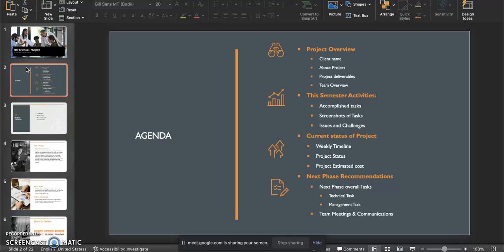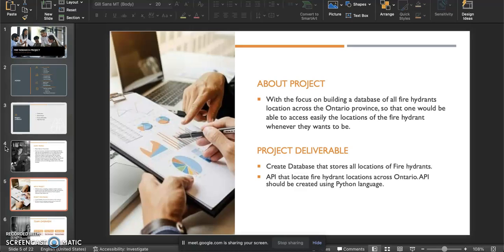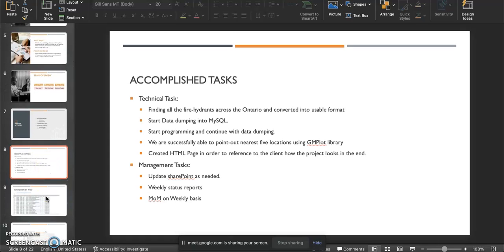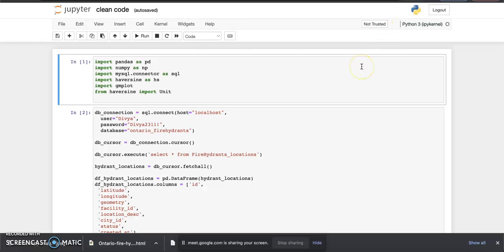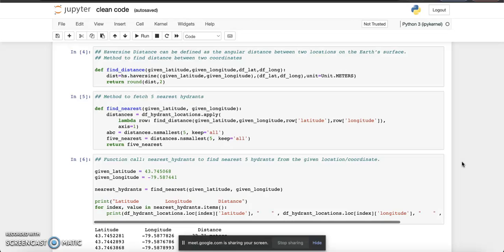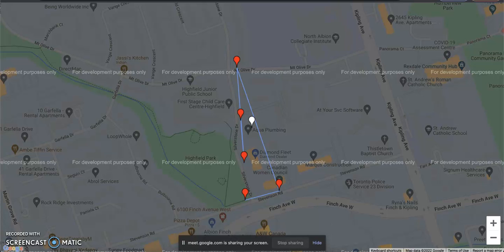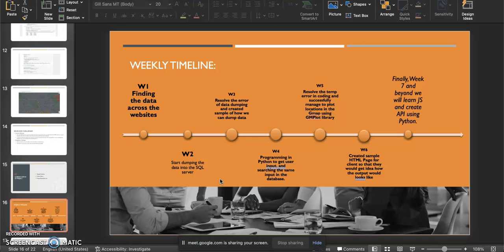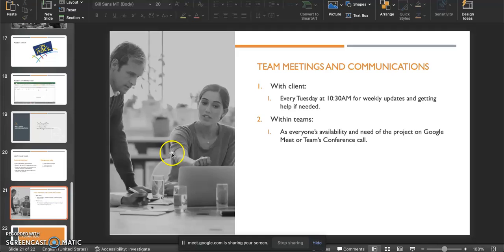20220623 - WEEKLY STATUS REPORT VIDEO